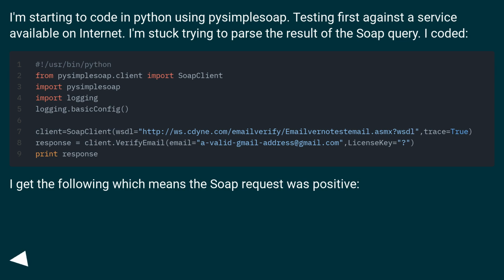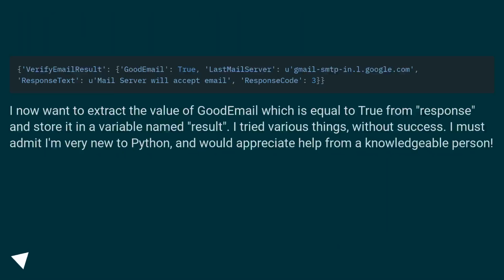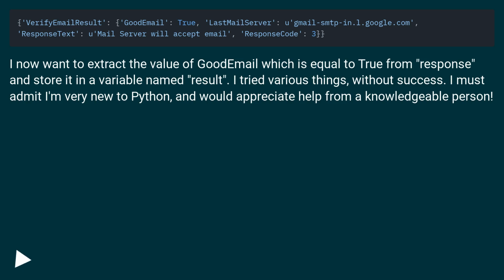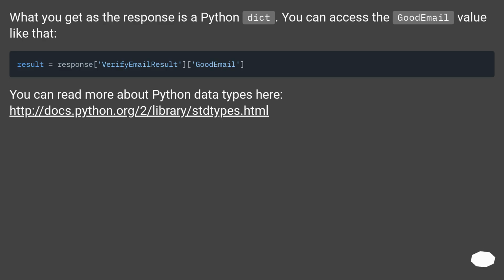how to extract specific info from Soap response in Python (pysimplesoap)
Chapters
00:00 Question
01:00 Accepted answer (Score 3)
01:23 Thank you